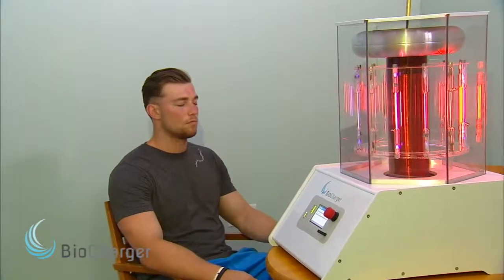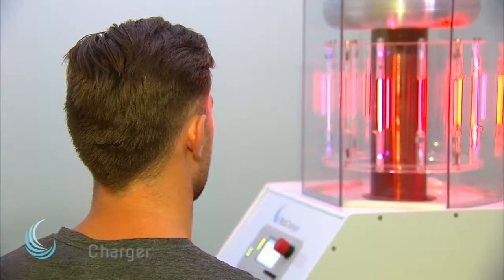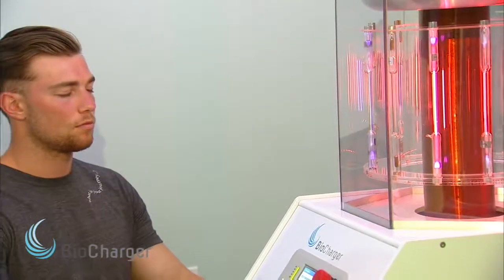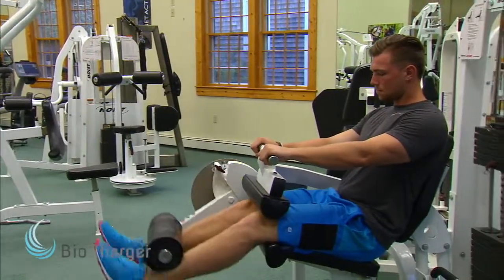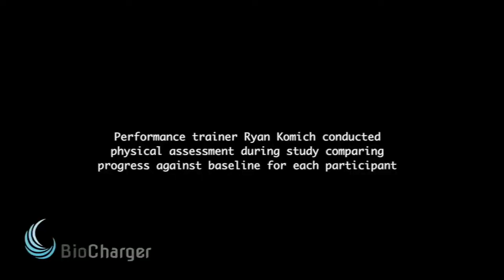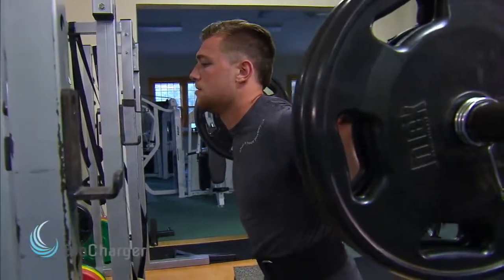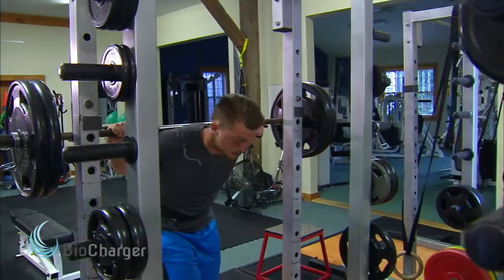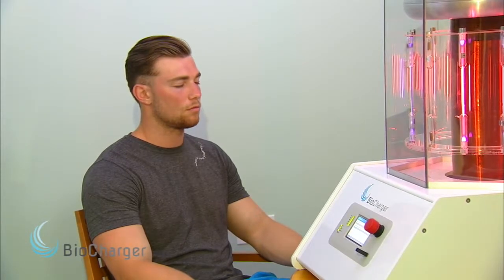Garrett McEnaney and Ryan Komich on the BioCharger NG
Garrett McEnaney and Ryan Komich discuss their experiences and usage of the BioCharger NG subtle energy revitalization platform.